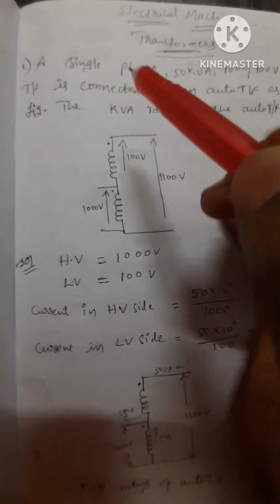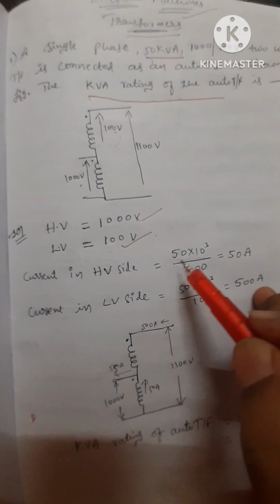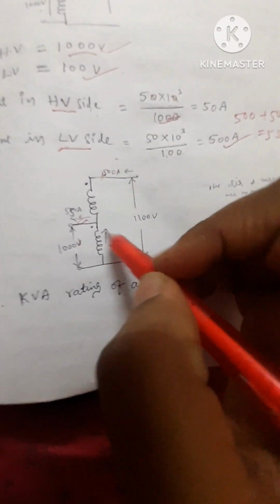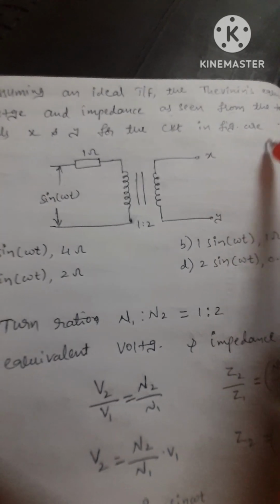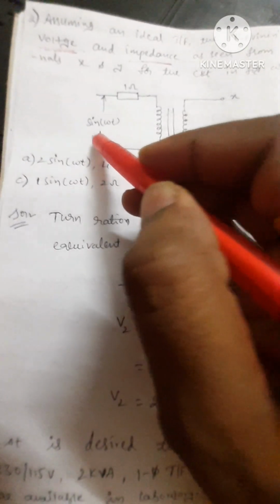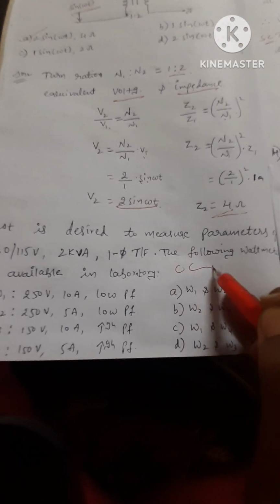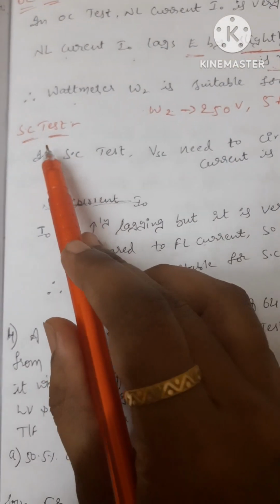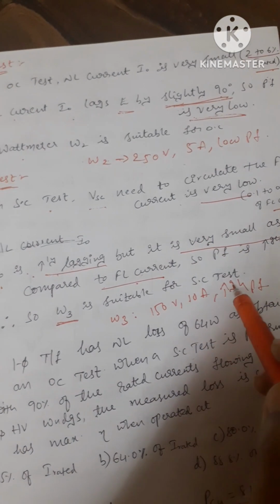Electrical Machines || Transformers Gate PYQs Part-1